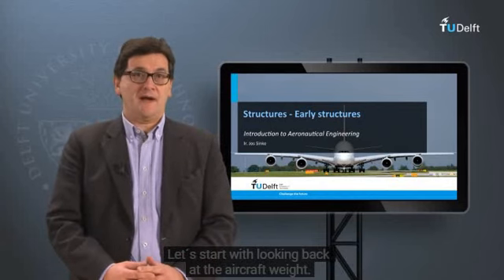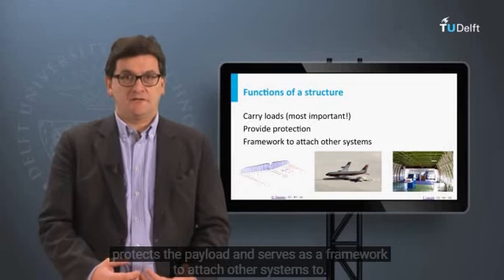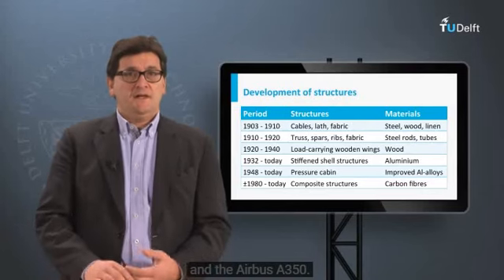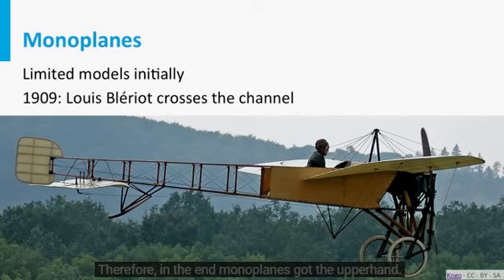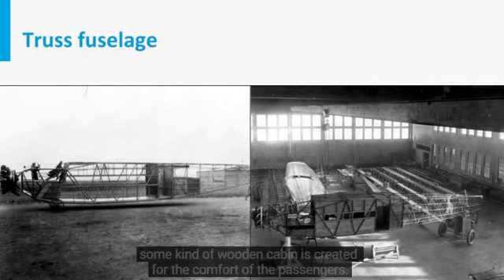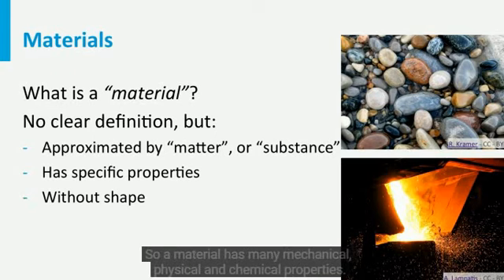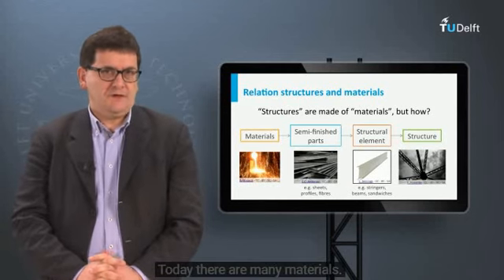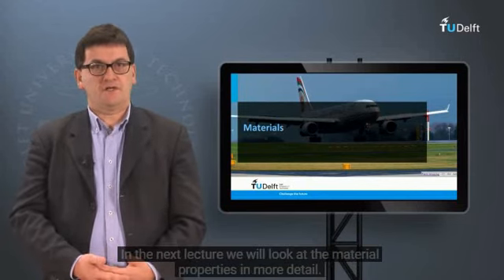The basic Structure of an Aircraft, How Airplanes Are Made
// Source: Delft-X Aero, @delft-xaero4496 //
What types of airplanes are available to build? Basically, there are five different types of materials used in building amateur-built airplanes. They are sheet metal, wood, steel tubing, fabric, and composite materials. The majority of custom built aircraft require a combination of two or more of these materials. Several designs using sheet metal only are available and are popular. A large number of tubing and fabric airplanes are being built along with the composite aircraft. Composite aircraft are comprised of two or more basic materials, such as foam and fiberglass, that are combined to make a very strong structure. The type of aircraft that you choose is largely one of personal preference. You may have sheet metal experience that would enable you to feel more comfortable building that type of airplane. You may desire a fast, cross-country airplane that might lend itself best to a composite design. The choices are virtually unlimited. I would recommend that you decide what you want to do with the completed airplane. Do you want to fly cross-country, do aerobatics, take someone else with you, simply fly around the field in the evening—what do you want to do with the airplane?

The first step is to decide the type of design—tube and fabric, wood, sheet metal, or composite. Do not be afraid to choose a design that you know nothing about because you are going to have to learn a lot of new skills regardless of the type of construction. There are a number of workshops that are presented around the country by the EAA. They are called EAA/ SportAir workshops and will assist in preparing you for any type of construction. Aircraft Spruce is one of the major sponsors of the EAA/Sportair workshop program.

You then have the option of building an airplane from a set of plans or from a kit. Building from a set of plans will be more time consuming but will cost less than building from a kit. Kit manufacturers do a lot of the work for you. They present their kit to the FAA for evaluation to be placed on a listing of eligible kits. This simply means they prove to the FAA that if you follow their plans you will build the major portion of the airplane. So, the kit manufacturer sells you a partially completed airplane that you in turn fabricate and assemble 51% or more of the final product. This is in complete compliance with the regulations. Kit aircraft usually are more expensive but require less time to complete. So as you can see, with a kit you trade money for time.

Choosing the airplane to build can be very confusing. To review, once you have decided that you want to build an airplane, you first make the decision as to the type of design and the purpose of the airplane. With that in mind you then are confronted with the decision as to a specific type of airplane. There are many good publications that provide comparisons of various custom built airplanes. I would also recommend that you attend AirVenture, Sun ‘N Fun, or one of the major airshows. Most of the aircraft choices are available at these airshows and you can talk to the manufacturers along with the people that are actually building the airplanes. Your best source of information will be builders of the type of airplane you are interested in constructing. They are usually unbiased and they will be frank concerning the amount of money it will cost, the time it will take, the support of the manufacturer, the completeness of the plans, etc..

Tools needed to build an airplane vary with the type of construction. Sheet metal construction will necessitate a larger investment in tools than will composite construction. Basic tools are needed for each type of airplane. The bottom line is you can never have too many tools. You do not need to invest a fortune to begin but remember, the tools you buy are a life-time investment. Workshop space is a similar consideration. If you have a space the size of a two-car garage you have enough room. Once again, the type of construction will present different workshop problems. If you are doing dope and fabric work you will not want to do it in your basement. The fumes will not make you popular with the rest of the family. Noise is a factor with sheet metal construction.